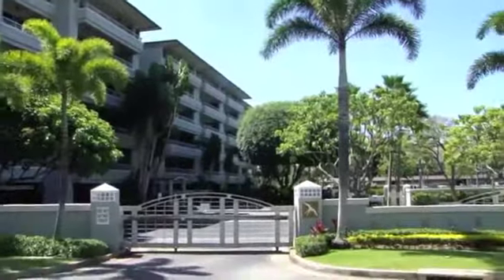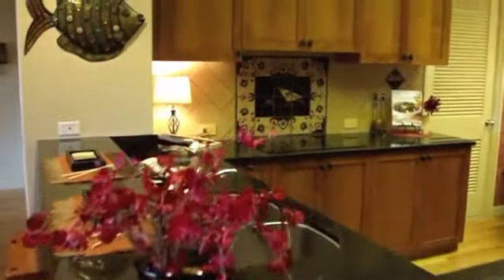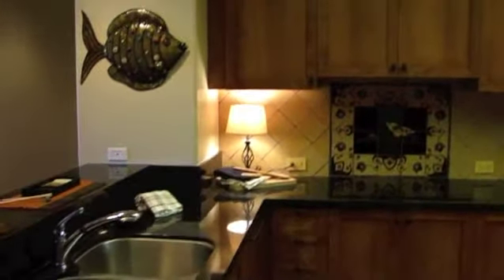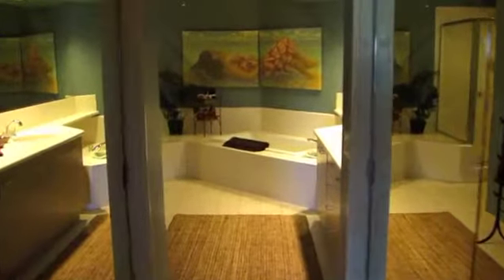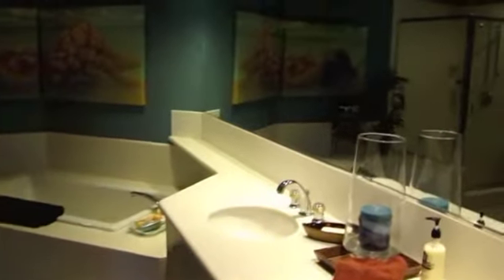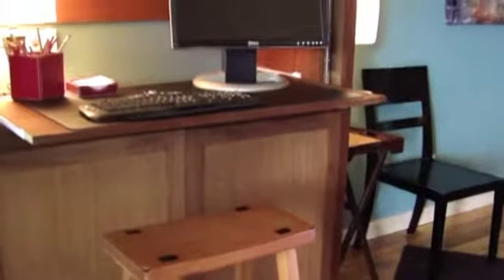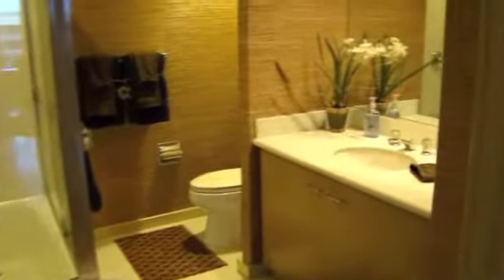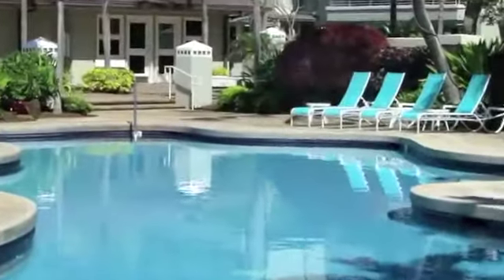Kalele Kai 610, 1 Keahole Place, Honolulu, HI